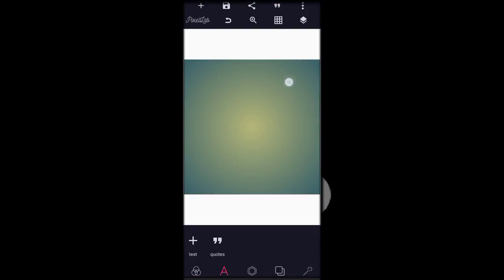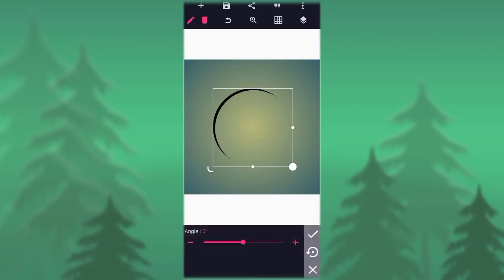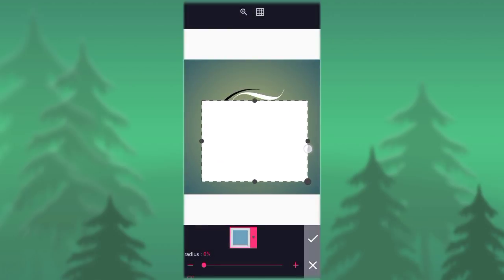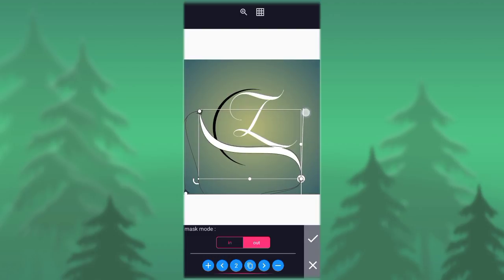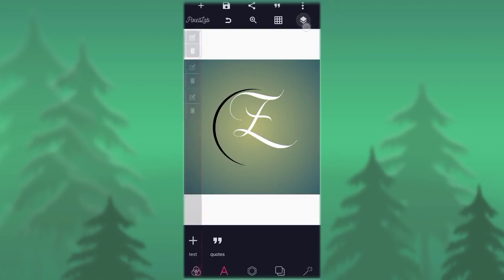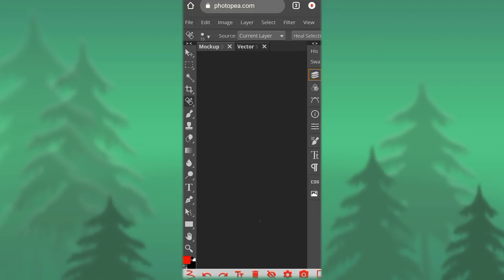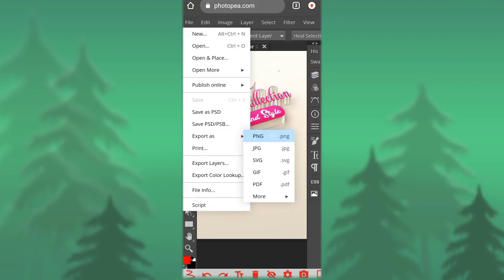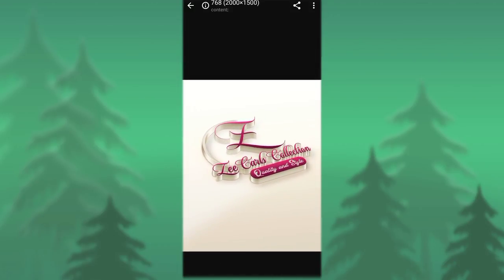Edit mockup like a pro on Android pixellab and photopea | Pixellab tutorial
On this video i will show you how to create 3D foodies mockup logo design in pixellab & Photopea | Photoshop mobile| | Photoshop Tutorial |  pixellab tutorial | Potopea Tutorial | graphic design.

Stay blessed